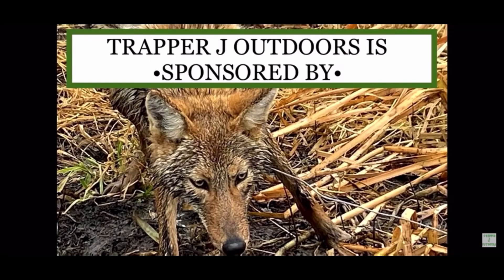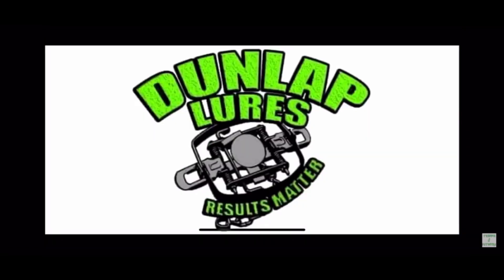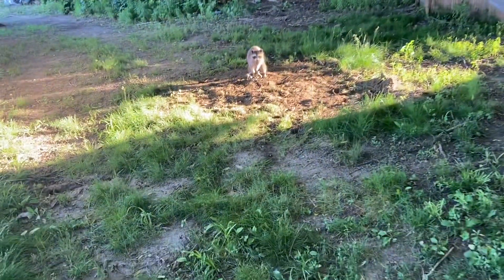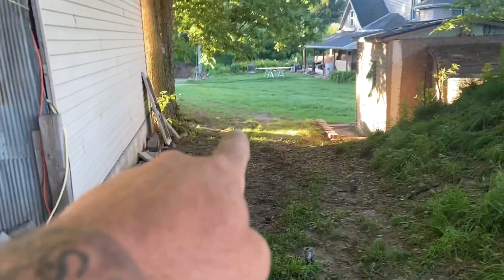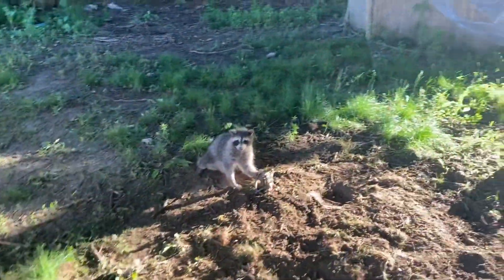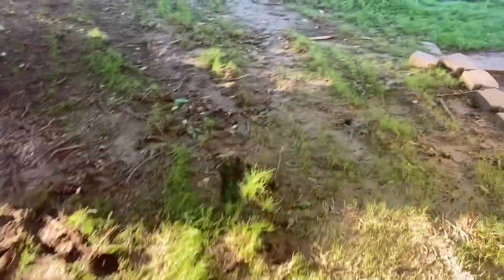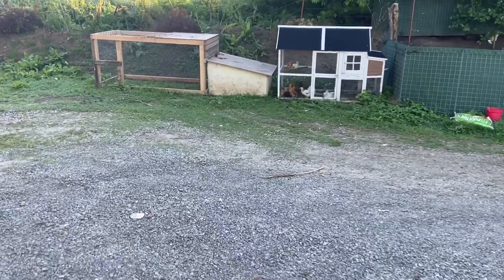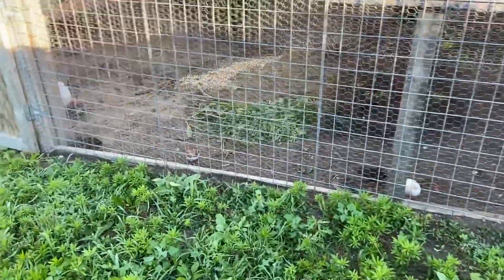War on the farm part 2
MAILING ADDRESS
TRAPPER J